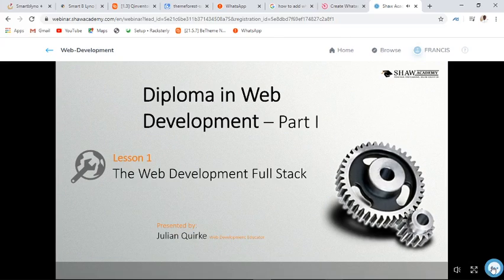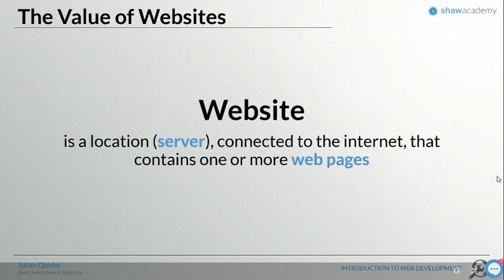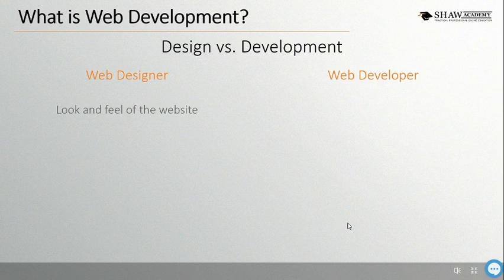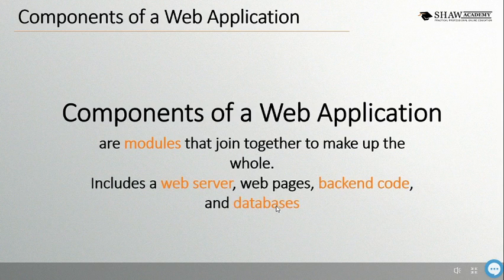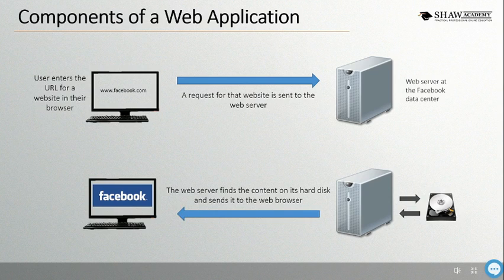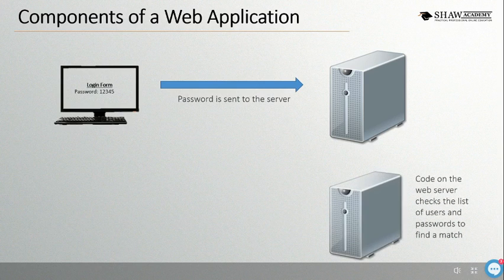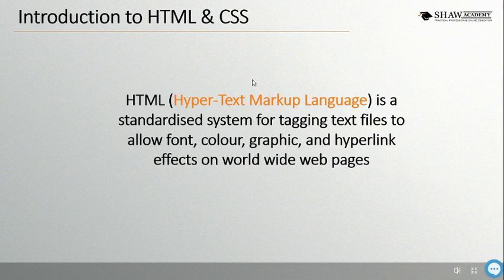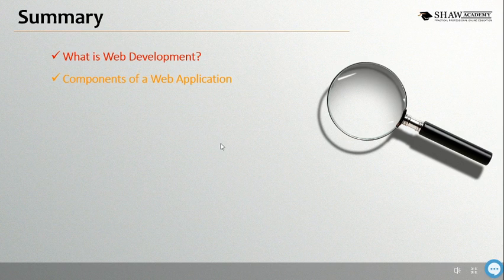Web dev class One (Fullstack)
Learn from beginners to Pro web development as a full stack.